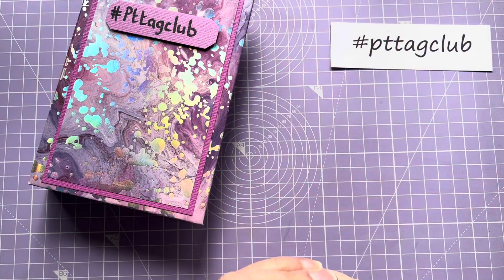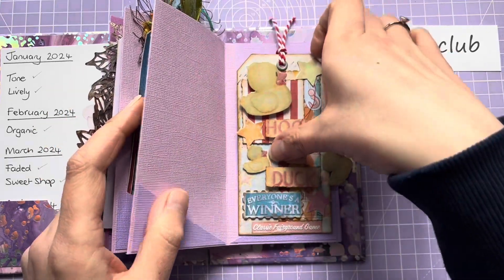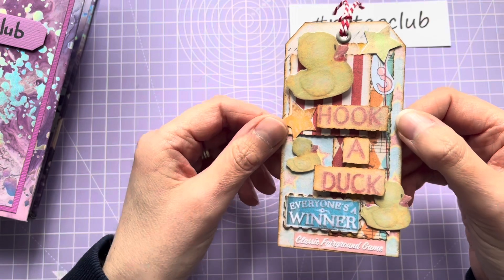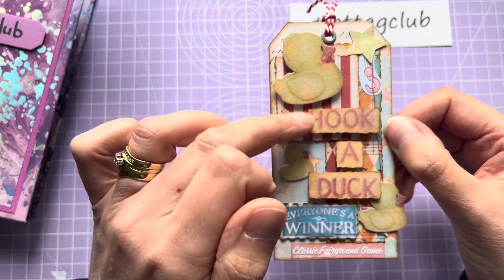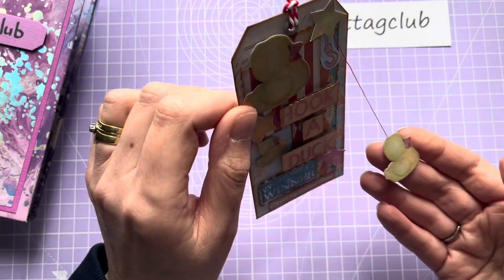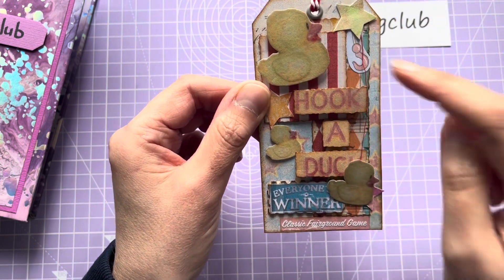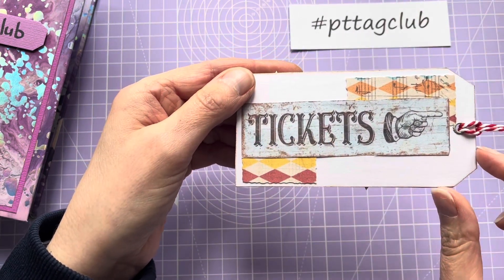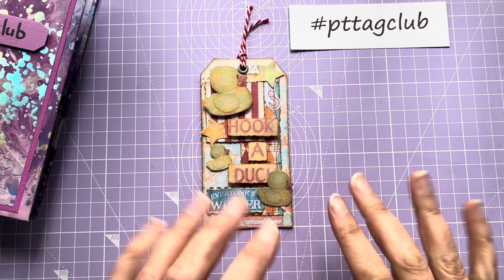pttagclub April prompt - Fairground